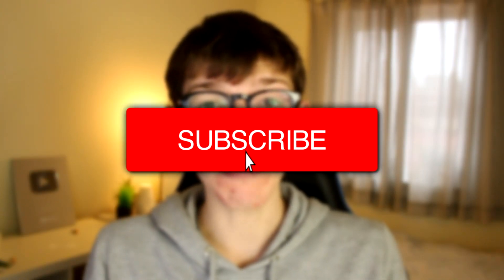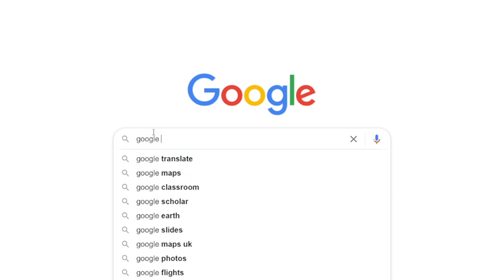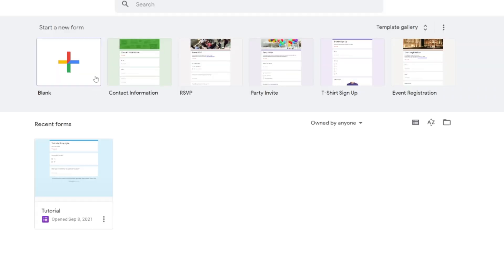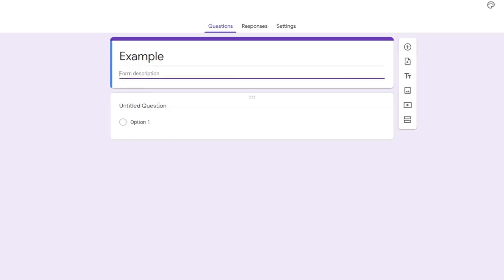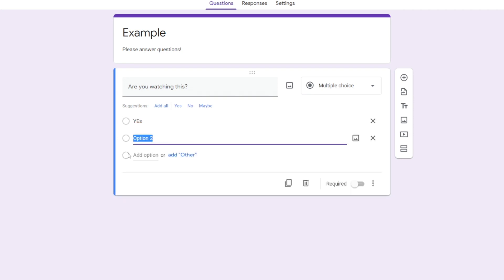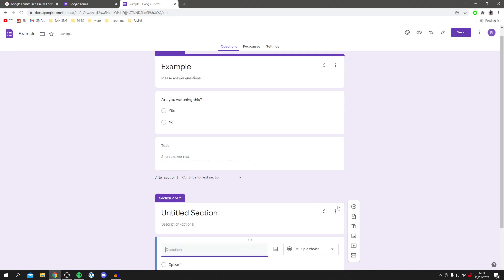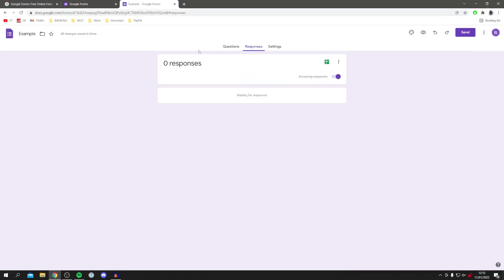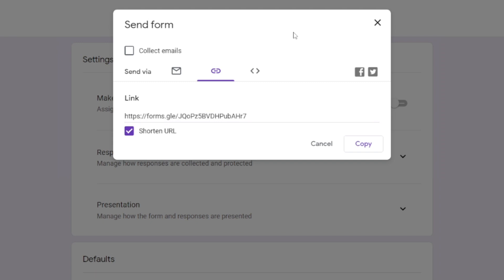How To Create Google Form | Make Google Forms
I show you how to create google form and how to make google form in this google forms tutorial - for more videos like how to create a google form and how to make a google form then subscribe! Check out the channel for more google forms tutorial and google forms for beginners

Consider checking out the channel for more Google tutorials.

TutorialTucker